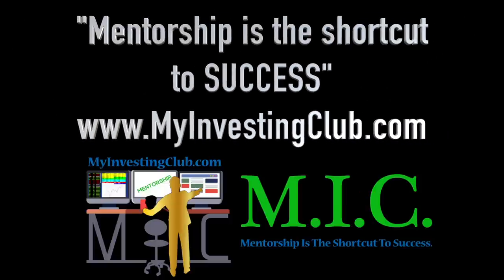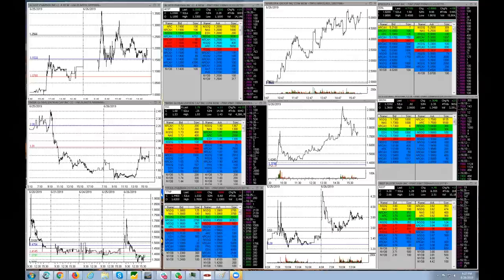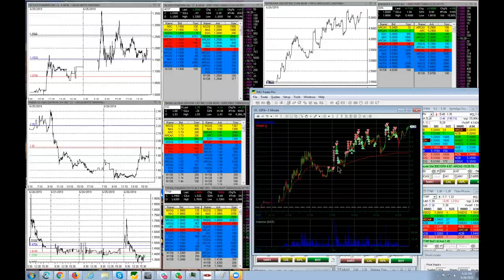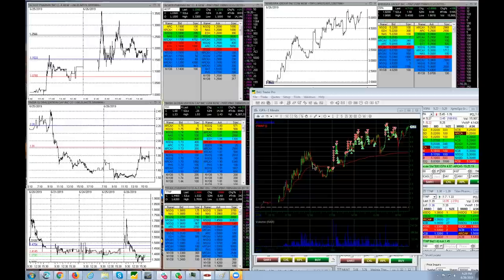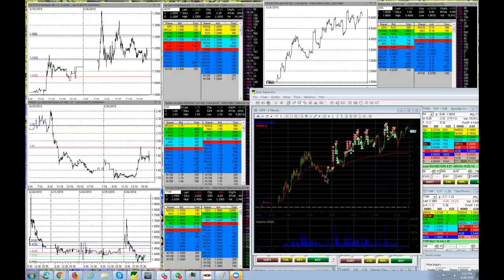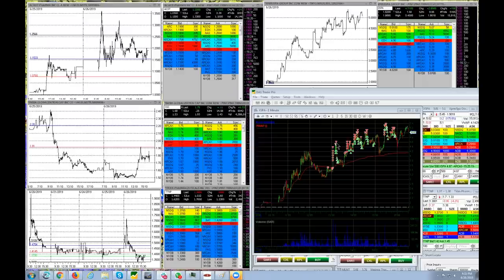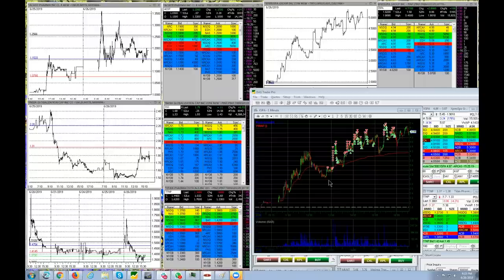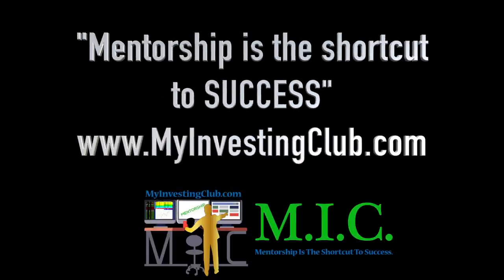What Is Float Rotation? | VWAP Reclaim | Teleport Candles [PREVIEW]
Float Rotation | VWAP Reclaim | Teleport Candle | XSPA | TFA 2 | Ep. 5 [PREVIEW]

MyInvestingClub.com/Tax

1. Being a part of a very exclusive trading community
2. Access to endless amounts of decades of knowledge
3. Making MONEY!